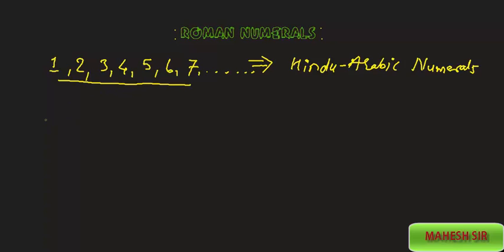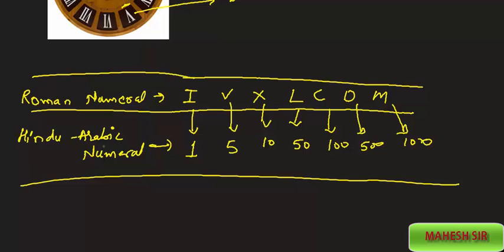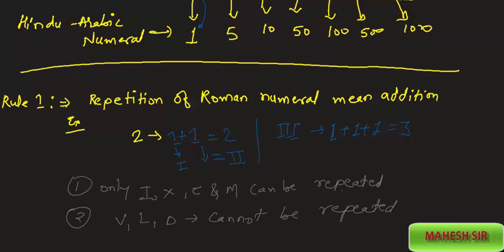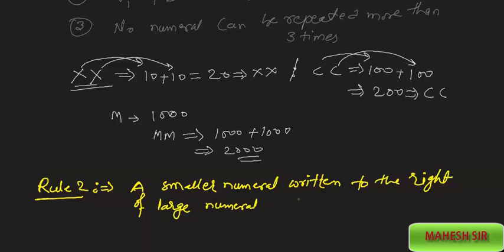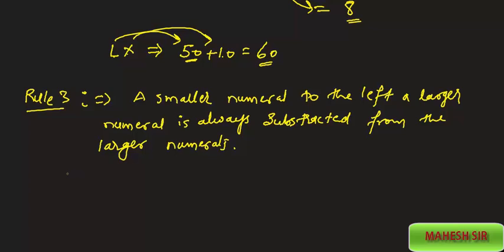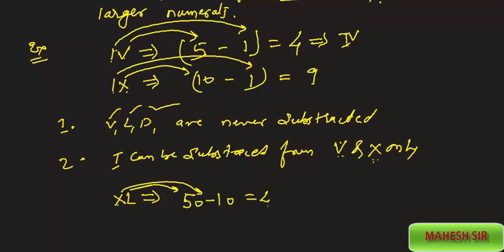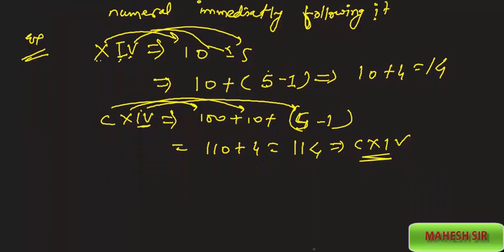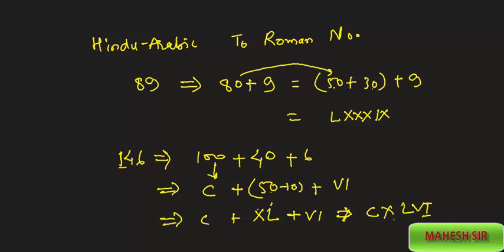Roman Numerals | Maths Concept With Many Examples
Roman Numerals Explained With Many Examples.
There are 7 Roman Numerals, and you combine them in groups to make the other numbers.